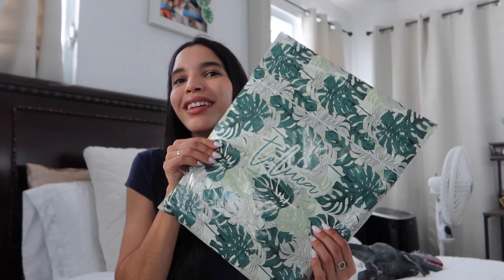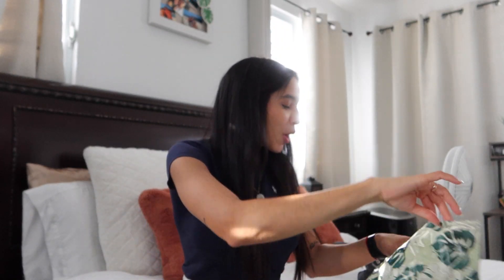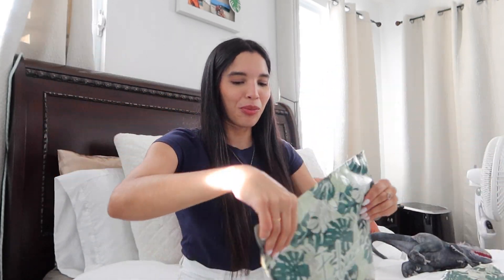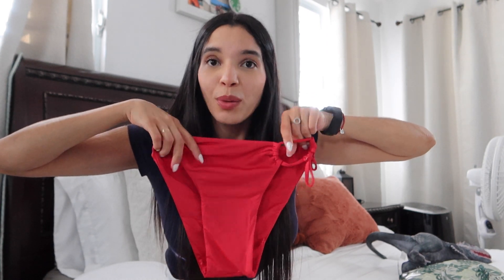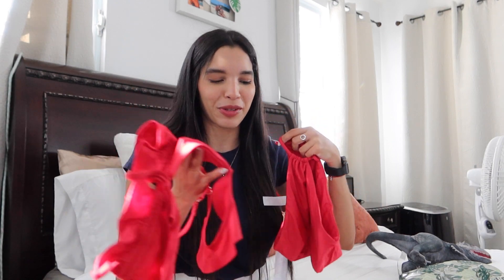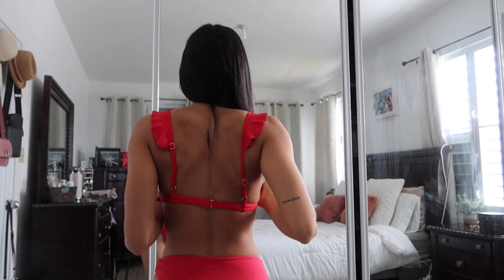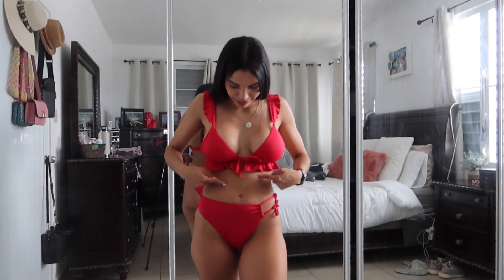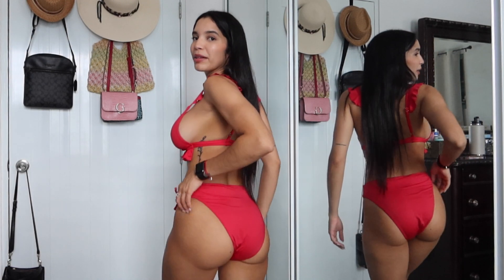TOLUCA SWIM REVIEW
A tolucaswim try on haul + review. Video is unsponsored!!

Hope you enjoyed the video, please give a THUMBS UP 👍🏼 if you liked it!

✿ Links & Codes ✿

✿ MEASURMENTS ✿

Bust: 34 DD
Waist: 25.5”
Hips: 29.5 “
Glutes: 35”

- XS on Bottoms
- Small on Tops / Sports Bras

 Tier Activewear and Majesty Fit are commission code. Thank you for supporting me. 💓